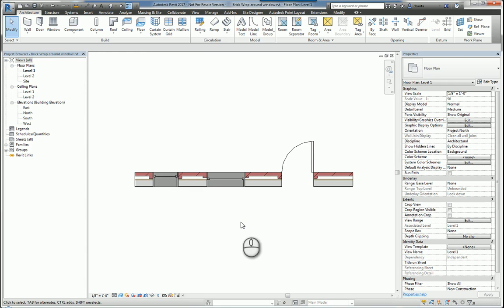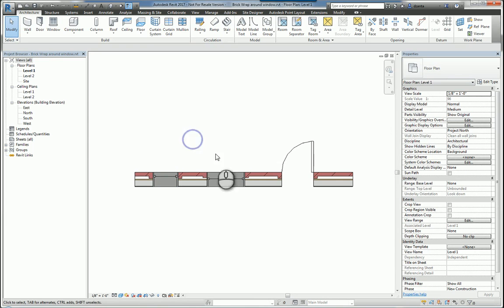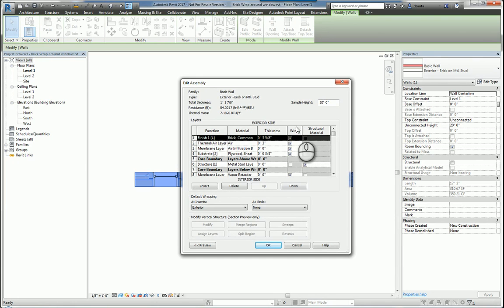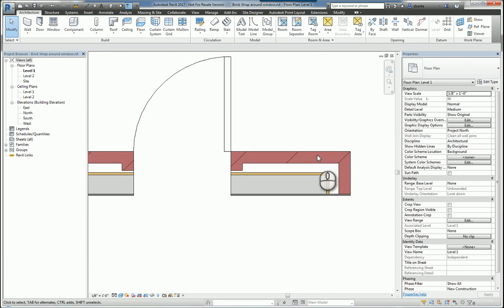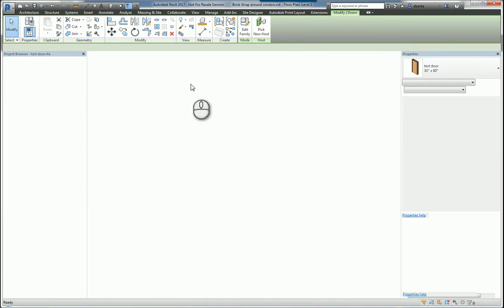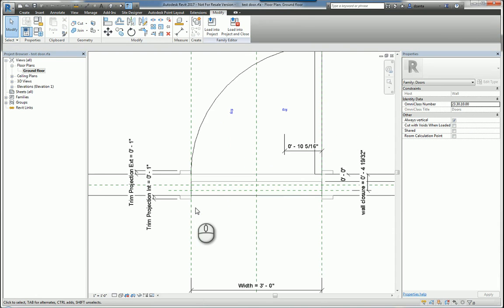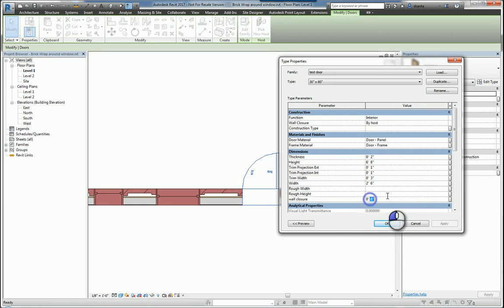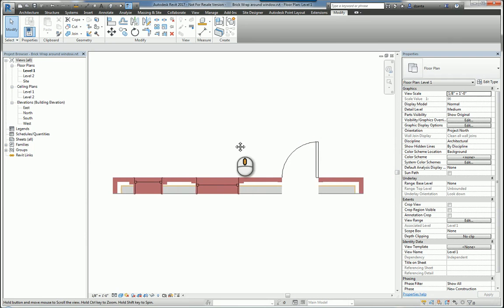Revit Wall Wrap Closure - A How To Guide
In this video, Dzan Ta will showcase wall closure features within doors and windows in Revit 2017.
Repro Products

• 3D Laser Scanners and Scanning Services -- offering the ultimate in accuracy, 3D laser scanning will enable you to produce accurate as-builts.  Check out our videos showing some of our projects as well as some how-to videos.